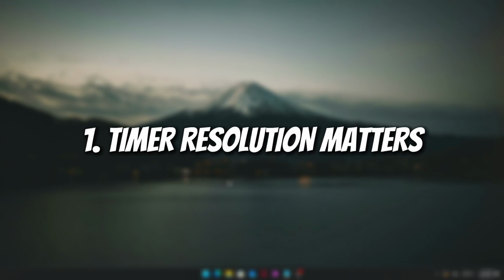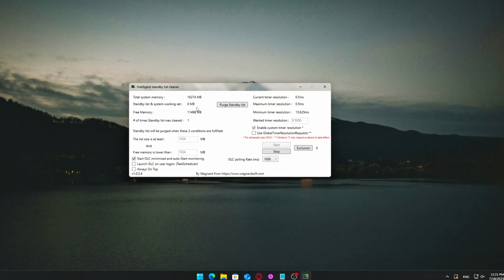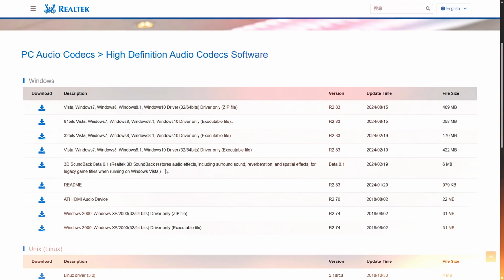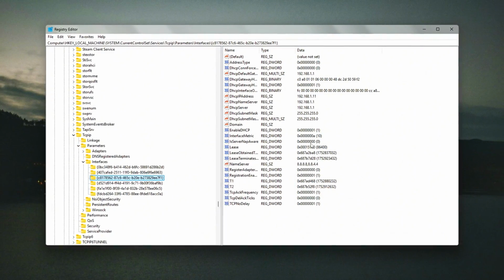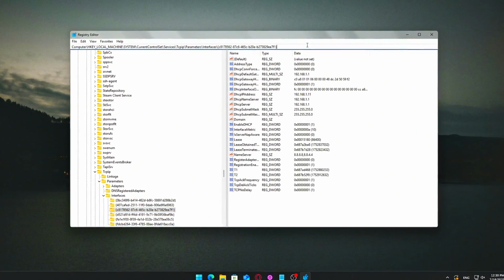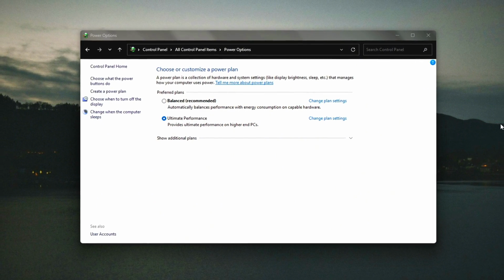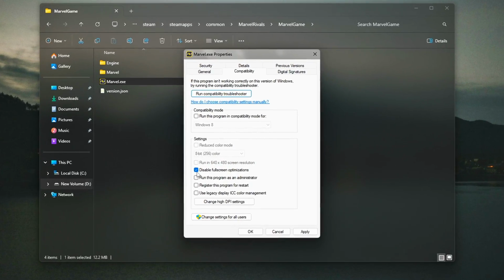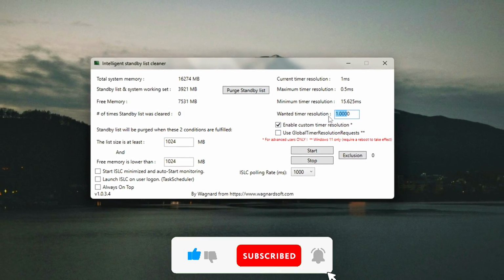Fix Input Delay & Stutter – Real Simple Windows Tweak Guide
Does your game look smooth… but still feel off? Like your mouse input is delayed or your clicks feel sluggish — even though your FPS is fine?
You're not imagining it.

🧠 Most people chase frame rates. But the real edge? System responsiveness and latency.
In this video, I’ll walk you through 7 proven Windows tweaks to reduce input delay, audio lag, CPU throttling, and more — using real tools, not myth.
Perfect for FPS players, esports athletes, or anyone who wants their system to feel sharp again.

🛠️ Commands & Paths Used:
1. Timer Resolution Fix (ISLC Tool)
Set Custom Timer: 0.50ms
Enable: “Start ISLC minimized and auto-start monitoring”

2. Clean Up Audio Drivers (via Driver Store Explorer / Rapr)
Sort by Driver Class → Remove duplicate or unused audio drivers
Disable Enhancements:
Right-click speaker icon → Sound settings
Device Properties  Enhancements → “Disable all enhancements”
Repeat for microphone under Recording tab

3. Disable Nagle’s Algorithm (Registry TCP Tweaks)
Registry Path:
HKEY_LOCAL_MACHINE\SYSTEM\CurrentControlSet\Services\Tcpip\Parameters\Interfaces\{your-adapter}
Add new DWORD (32-bit):
TcpAckFrequency = 1
TCPNoDelay = 1

4. Disable Power Throttling (Registry & Power Plan)
Registry Path:
HKEY_LOCAL_MACHINE\SYSTEM\CurrentControlSet\Control\Power\PowerThrottling
New DWORD: PowerThrottlingOff = 1
Windows Settings → Power Mode → Set to “Best Performance” or “Ultimate Performance”
Task Manager → Startup tab → Disable unnecessary apps

5. Disable Fullscreen Optimizations (Per-Game .exe)
Right-click game EXE → Properties → Compatibility Tab
Check: “Disable Fullscreen Optimizations”
Click “Change High DPI Settings” → Enable “Override high DPI scaling” → Set to: Application

6. Disable Unused Game Features
Xbox Game Bar: Settings → Gaming → Xbox Game Bar → Off
Game Mode: Settings → Gaming → Game Mode → Test On/Off
Captures: Turn off background recording if unused

7. Reduce USB Input Lag (Power Save Off)
Device Manager → USB Root Hub
Properties Power Management → Uncheck:
“Allow the computer to turn off this device to save power”
Do this for all USB Hubs
Bonus Tools: USBDeview or USB Oblivion to remove ghost USB devices

🚀 Steps Covered:
Fix system timer interval with ISLC
Remove bloated audio drivers & enhancements
Kill TCP packet delay via registry
Disable power throttling + background limiters
Optimize fullscreen behavior
Remove unused Windows gaming overlays
Lock USB power settings for consistent inputs

Which tweak helped the most — timer, audio, or USB settings